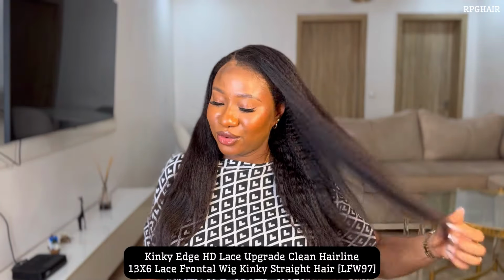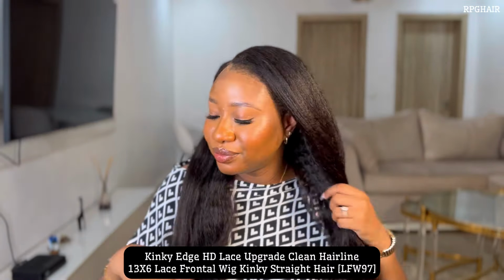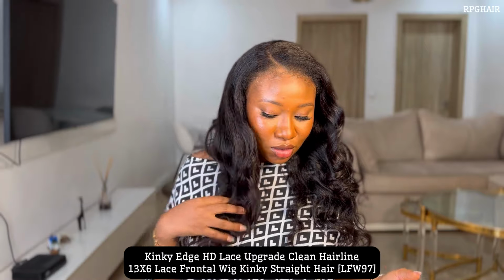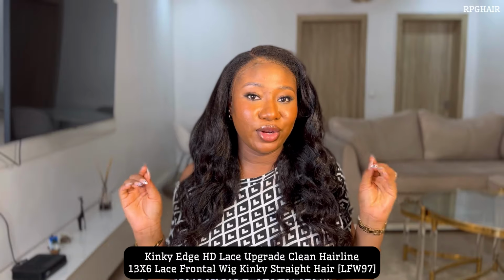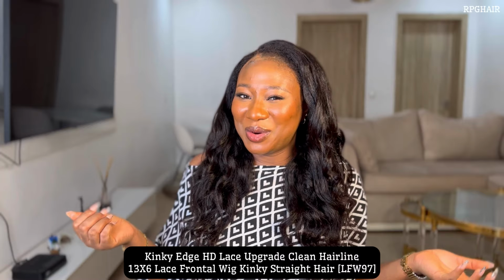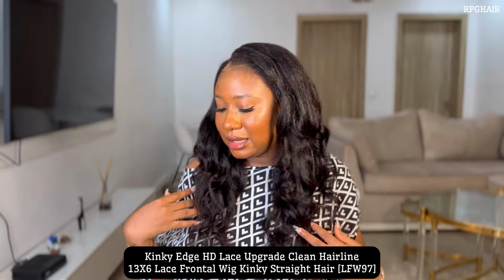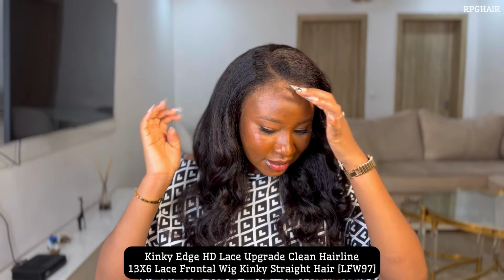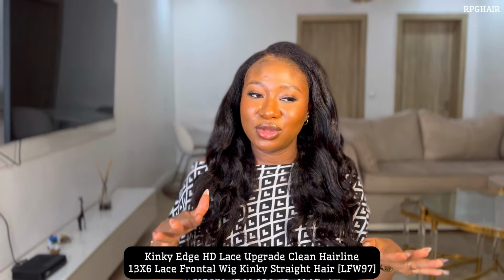WHAT LACE ??? 2024 most natural Wig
UP to $60 OFF VALENTINE'S DAY SALE
$60 OFF over $319| $40 OFF over $229| $20 OFF over $159
Code: VDAY
𝐖𝐢𝐠 𝐃𝐞𝐭𝐚𝐢𝐥𝐬
Invisible HD Lace Upgrade Clean Hairline 13x6 Lace Frontal Wig Kinky Straight Hair [LFW97]
- Length: 20 inches
- Density:150%
- 13*6 Deep Parting space
★ Skin Melted HD Lace
★ Kinky Edge/Hairline
★ Whole Front Bleached

FAQs
1. What Camera do you film with?
Ans: IPhone 13pro
2. Do you use artificial light?
Ans: Sometimes.
3. What Microphone (s) do you use?
Ans: a. I use the audio from my iPhone 13pro.
5. What app do you use to edit?
Ans: InShot
6. Tripods?
Ans: Yes.